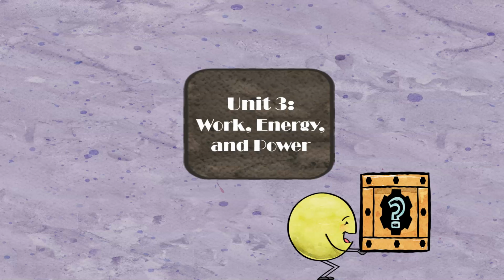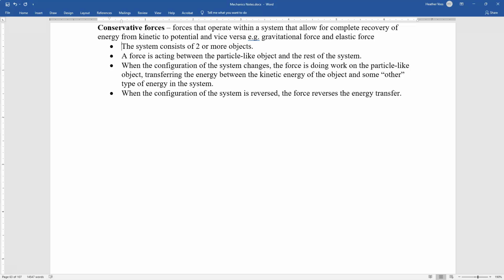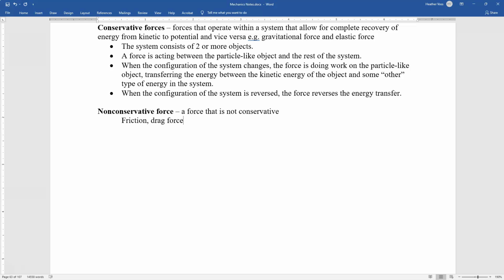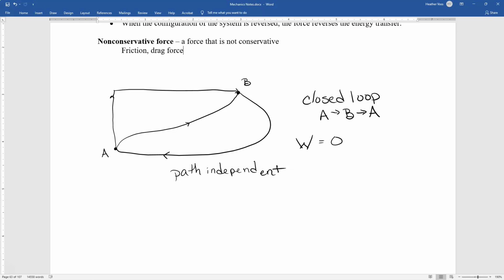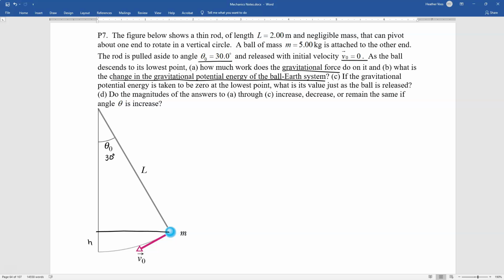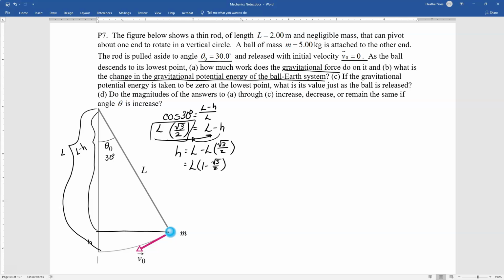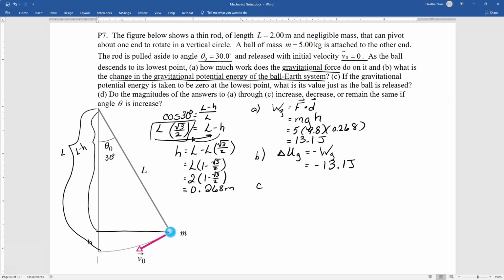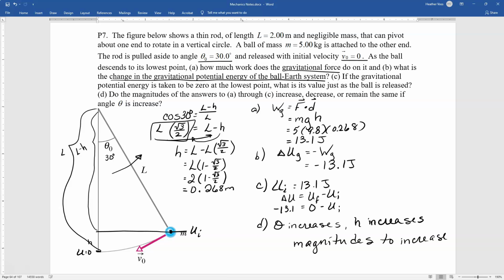Conservative Forces and Work